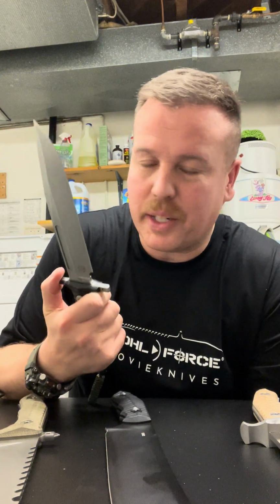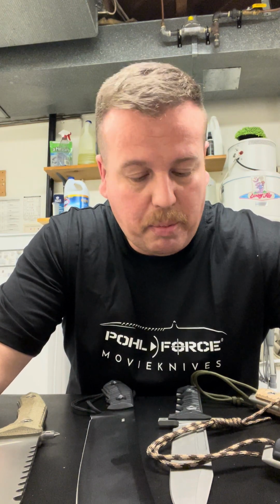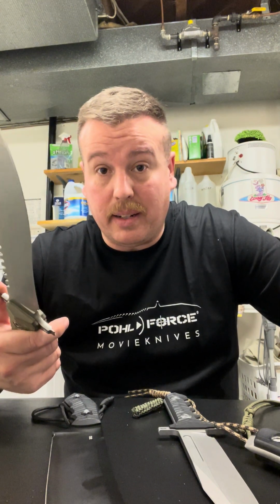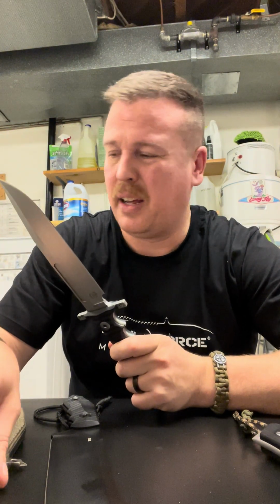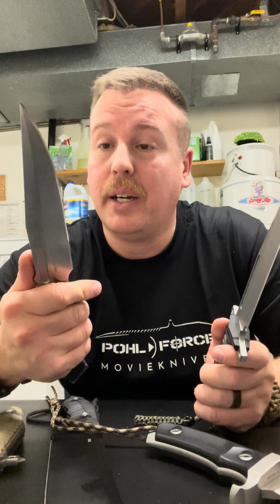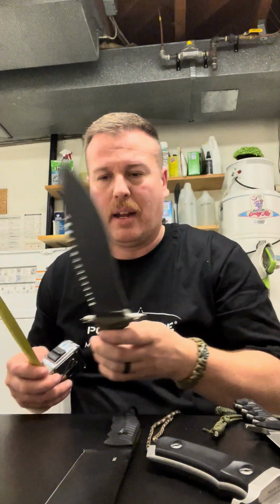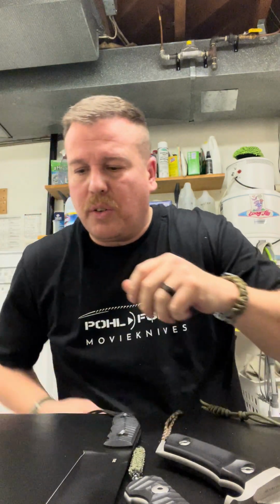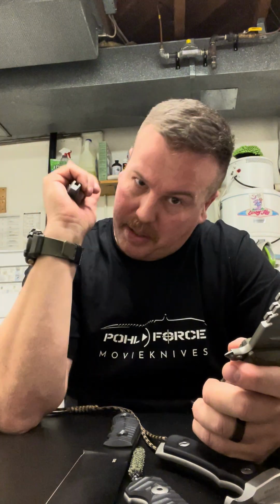December 14, 2023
Pohl Force knives Pre-review of First Blood Junkyard with Quebec Two, MK11, and Legacy Knives.